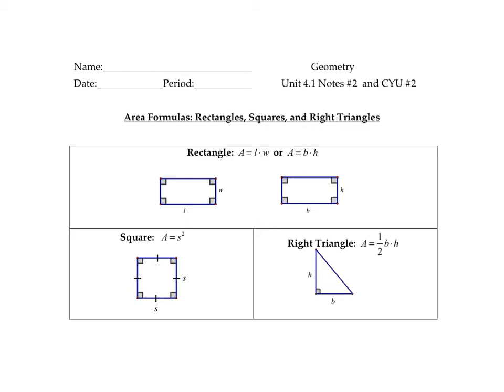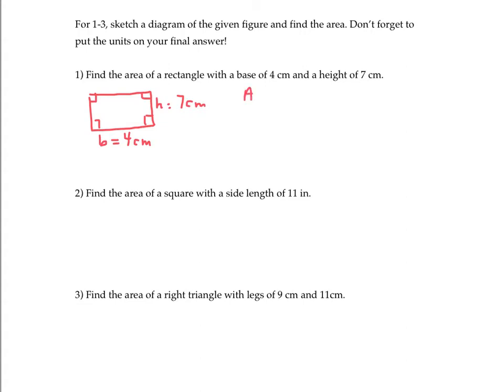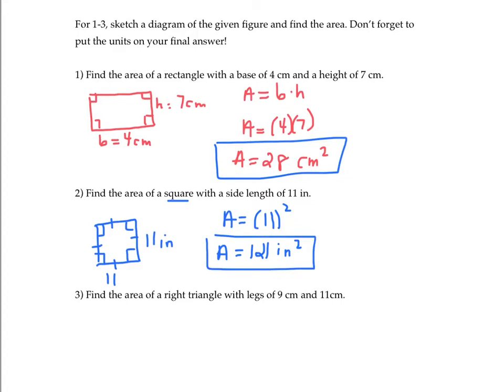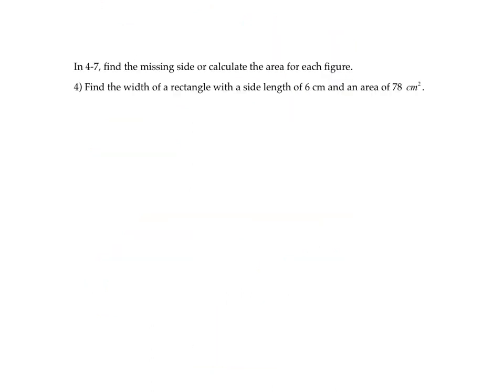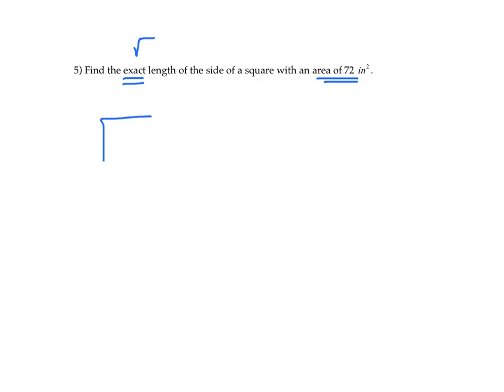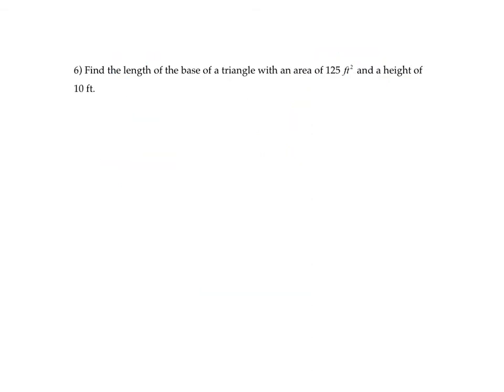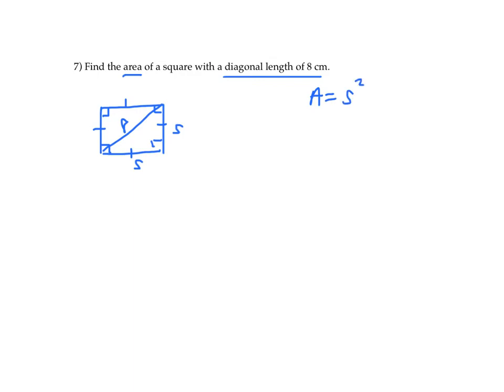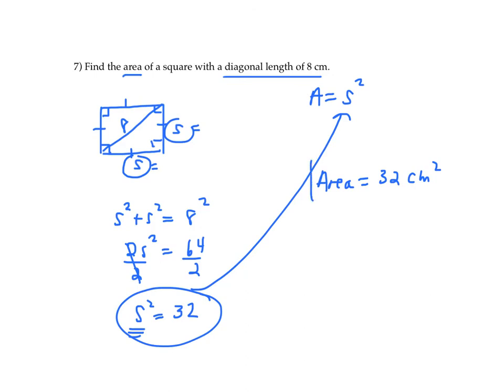Cc geo unit 4 1 notes #2